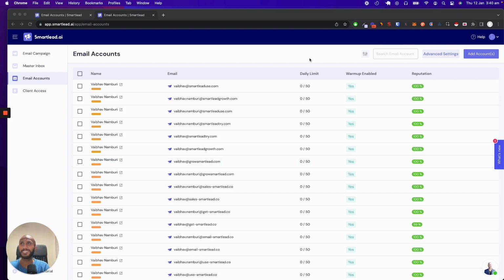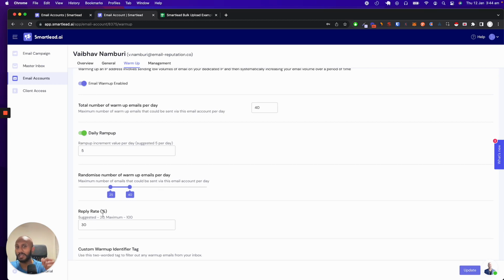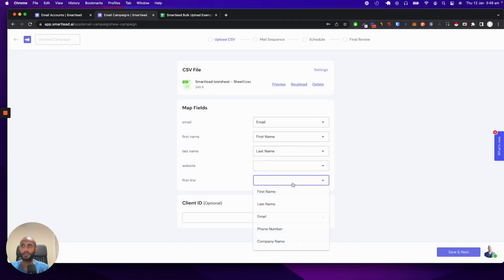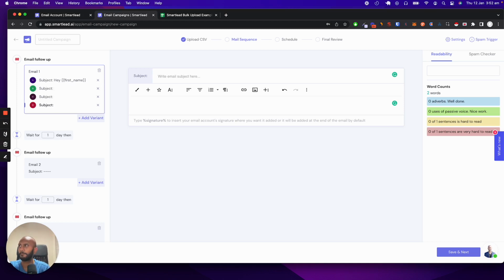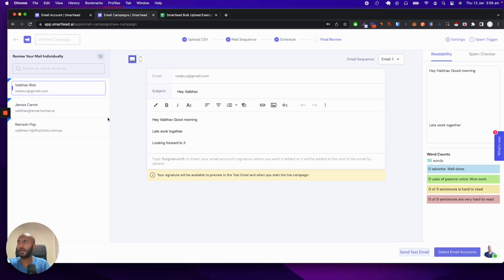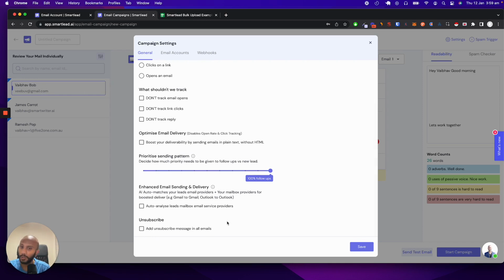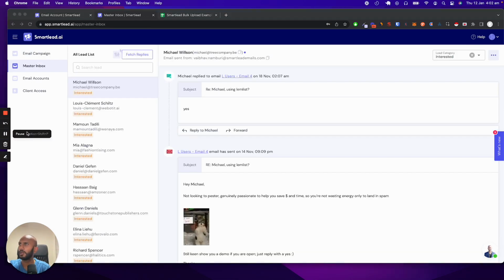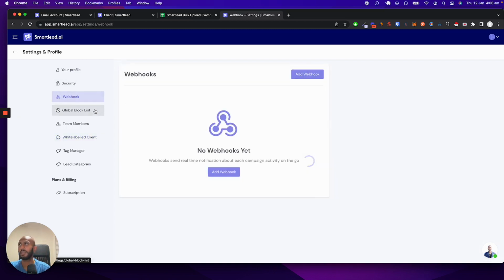Smartlead Demo: Full Walkthrough of Cold Email Campaigns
Smartlead Demo, explained in this video: How To Grow Your Business With Cold Email Using Smartlead (Full Smartlead Demo).

A full demo of SmartleadAI's engine and how to use all the features to build out a powerful outbound system with minimal effort.

Topics covered:
0:00 Email Setup
2:18 Email Configuration
3:22 Warmup Setup
4:57 Smart-Adjust Warmups
5:29 Campaign Creation
8:15 Personalized Sequences + Spintax
9:20 Powerful Text Editor
9:31 Template Management
9:55 Dynamic Signature
10:48 A/B Testing + Follow Ups
12:18 Good Morning / Happy Friday / Liquid Syntax
13:41 Dynamic Scheduling
14:28 Customized Editing
15:06 Auto-Rotating Mailboxes
17:00 Optimization: Plain Text
17:42 Optimization: Sending Pattern Control
18:15 Optimisation: ESP Matching
19:24 Campaign Analytics
20:24 Behavior-Based Automation
21:15 Master Inbox / Unibox
23:25 Whitelabelling
25:10 Signoff